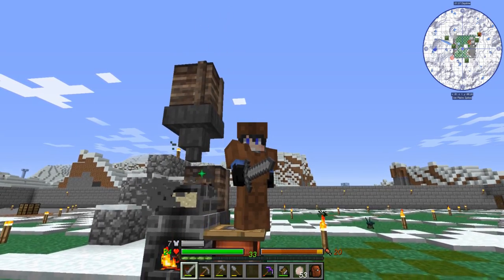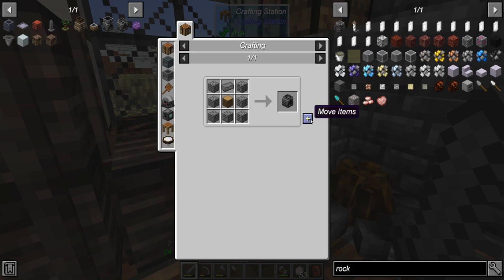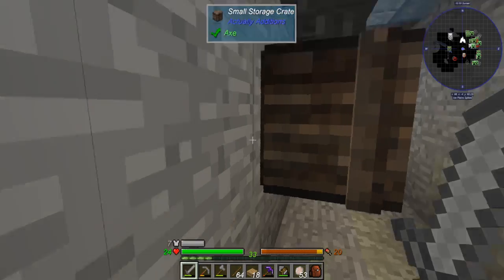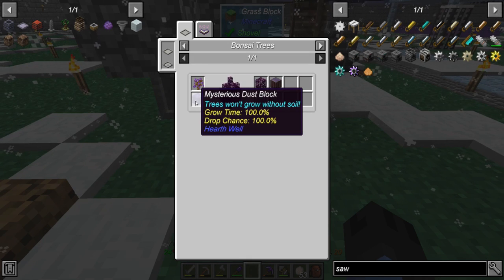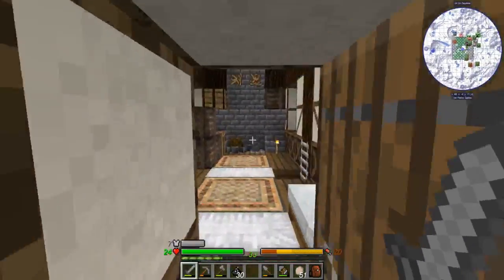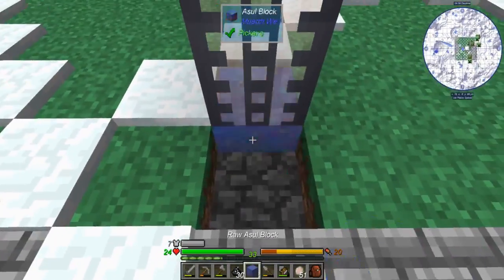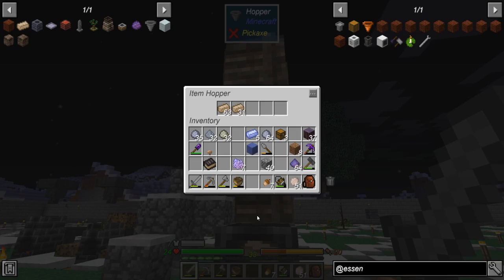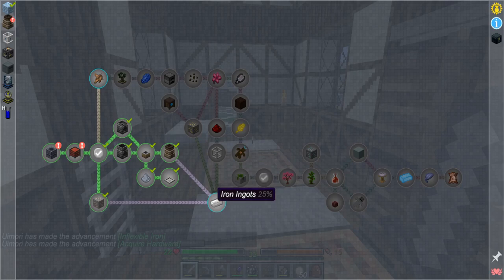Glacial Awakening E04 - Iron Get!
Today we try burning (quite literally in some cases!) through some quests in hopes of being able to process the iron ore that we now have access to. Naturally we get distracted by promises of automation with the Grit Vase, but eventually our journey takes us quickly through the Stone Sawmill, Stone Crucible, and Soaking Pot to end up with the Bloomery. With this new knowledge, we are finally able to melt down the iron ore to a state from which we can hammer out some iron nuggets and ultimately make our first iron ingot!

MODPACK INFORMATION:
Platform: Twitch
Title: Glacial Awakening
Pack Version: 1.1.3
Author: al132
Minecraft Version: 1.12.2